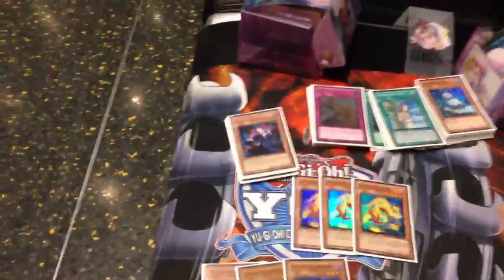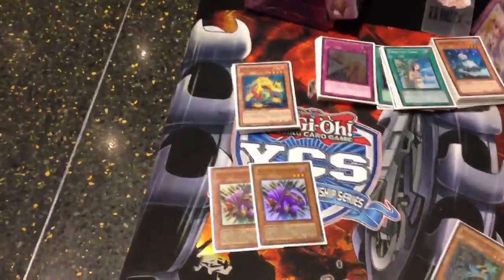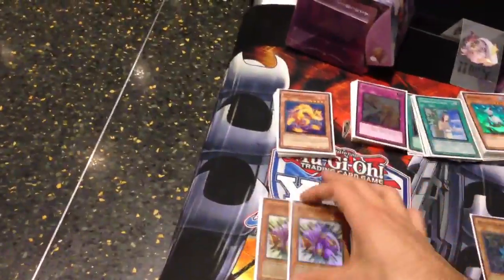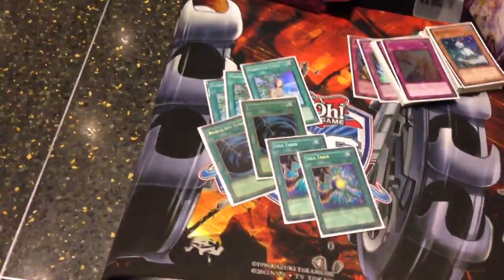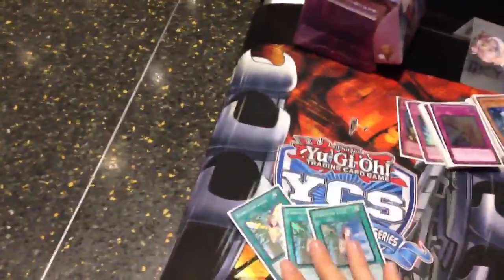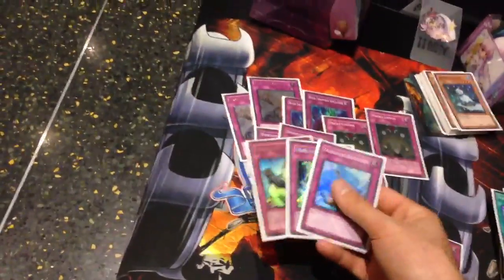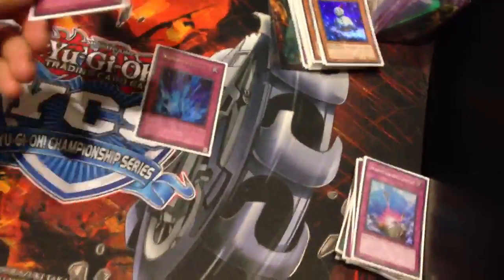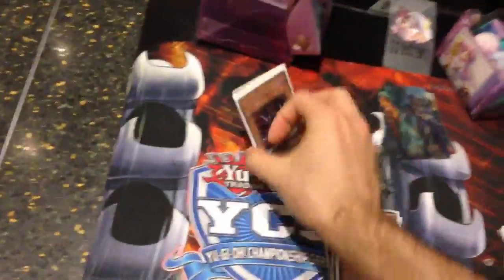Deck Profile: Top 32 YCS Seattle Dino- Rabbit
YGO